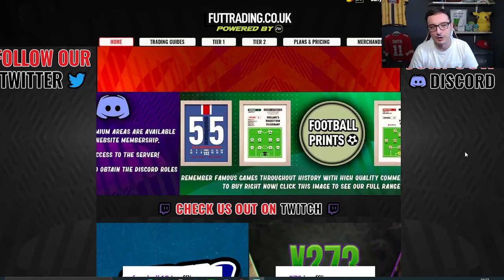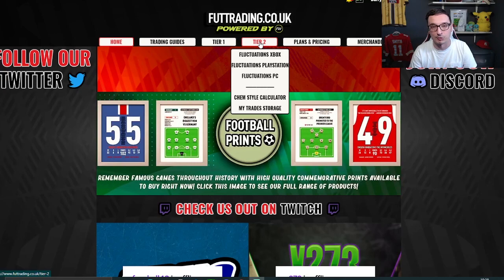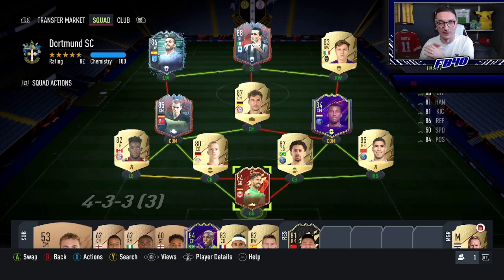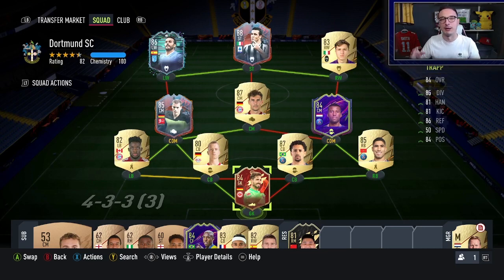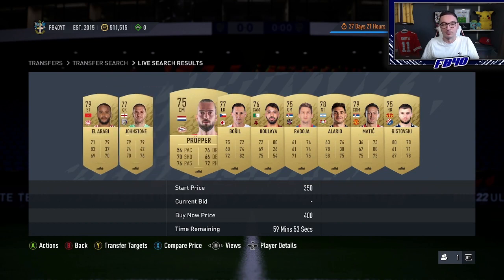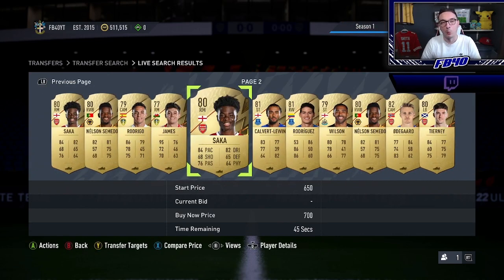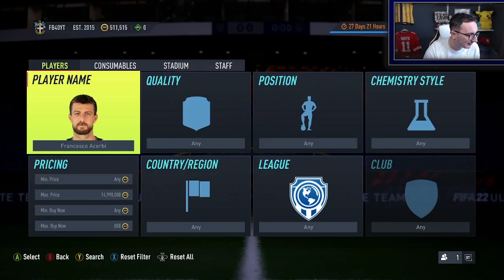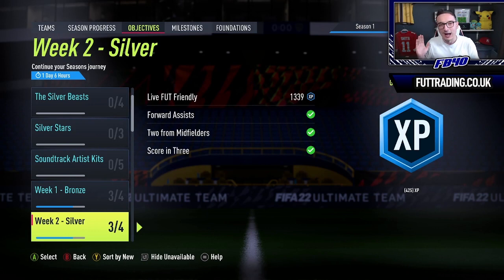MAKE GUARANTEED COINS WITH THIS TRADING METHOD! ROAD TO THE KNOCKOUTS FIFA 22! FIFA 22 TRADING TIPS!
00:00 Introduction
01:09 Road To The Knockouts Trading!

TITLE: MAKE GUARANTEED COINS WITH THIS TRADING METHOD! ROAD TO THE KNOCKOUTS FIFA 22! FIFA 22 TRADING TIPS!

FIFA 22
FIFA 22 STARTER GUIDE
HOW TO MAKE COINS ON FIFA 22
ROAD TO THE KNOCKOUTS
RTTK
FIFA 22 INVESTMENTS
PLAYERS TO INVEST IN FIFA 22
FIFA 22 TIPS

IN THIS VIDEO I, FUZZBALL40, SHOW YOU HOW TO START TRADING ON FIFA 22 RIGHT NOW AND I WILL GIVE YOU METHODS TO ENSURE YOU MAKE MILLIONS OF COINS ON FIFA 22! THIS METHOD INVOLVES MAKING COINS WITH THE UP COMING FIFA 22 ROAD TO THE KNOCKOUTS! I WILL SHOW YOU HOW TO TRADE TO MAKE COINS FAST AS ELL AS CLUB STOCKING TO MAKE COINS AND COMPLETE SBCS CHEAP AS THE PRICE OF FODDER IS LOW RIGHT NOW! USING THESE TIPS YOU WILL MAKE GUARANTEED COINS ON FIFA 22 AND CAN BUILD YOUR FIFA 22 ULTIMATE TEAM OR BUY PACKS DURING RTTK ROAD TO THE KNCKOUTS!